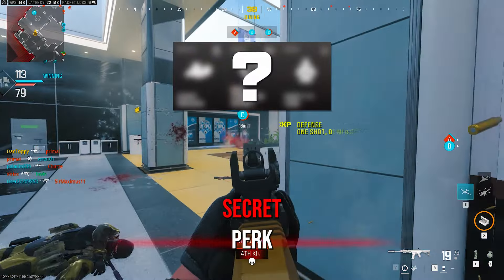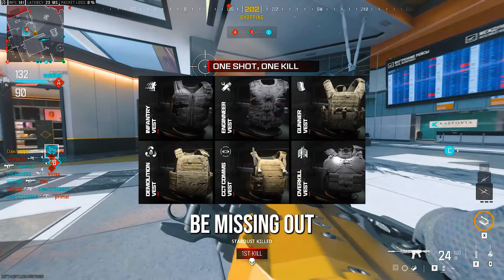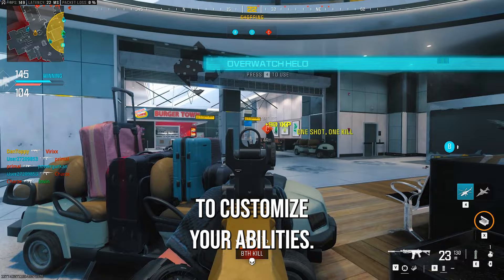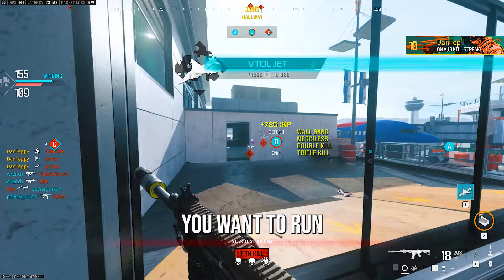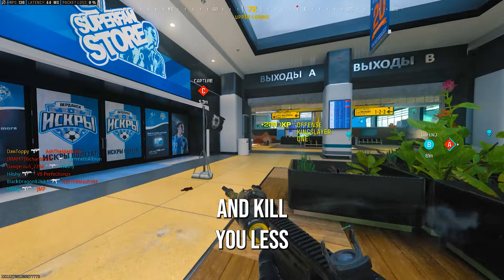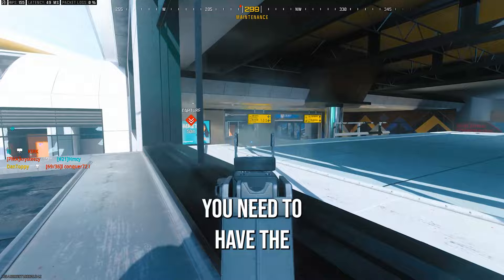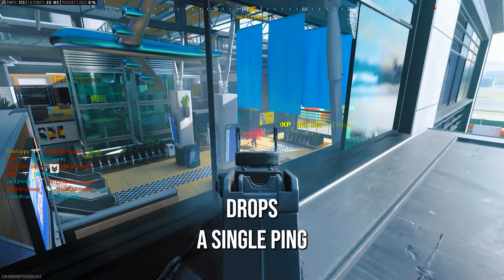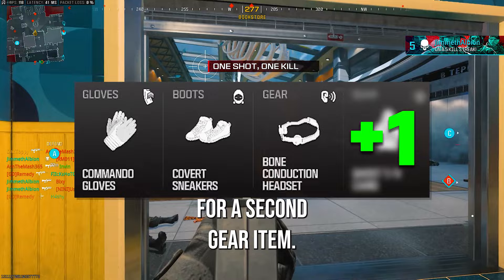BEST PERK SETUP IN MW3! | SECRET OP PERK LOADOUT! (MWIII)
This is the BEST PERK SETUP in MW3 and it's a SECRET!
The perk system in MW3 has changed form MW2 now using Gloves, Boots, Gear and Vests so in this video I explain how the perk system works in COD MWIII and give you my best perk loadout/setup currently that features a secret perk! If you want to find the best perks to use in Call of Duty Modern Warfare 3 to use in game so you can get the most kills possible then this is the best perk setup for you to use!